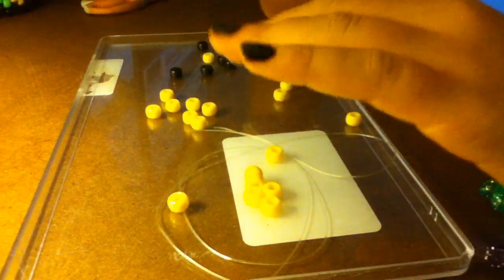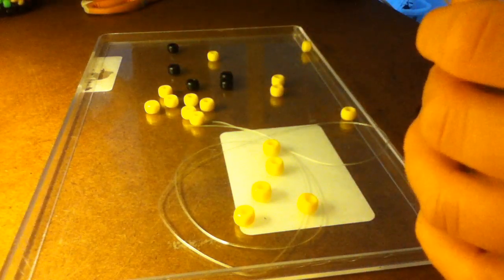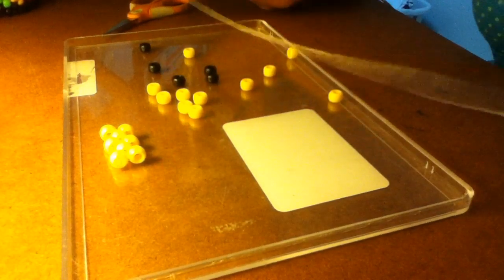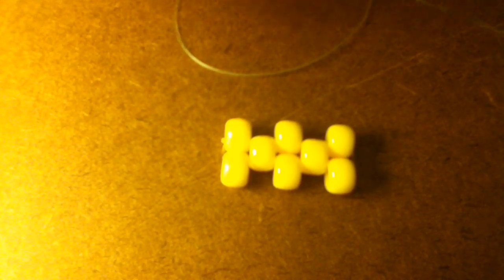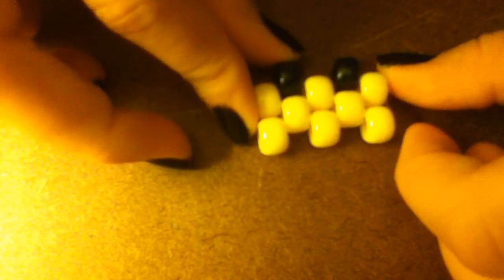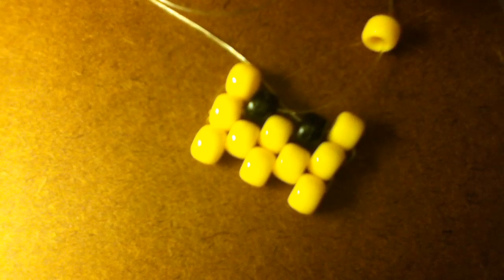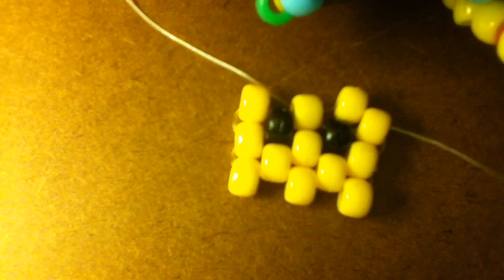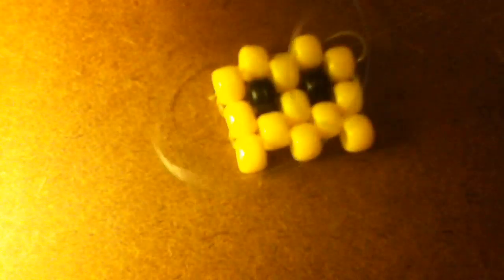:) Kandi Smiley Face Tutorial :)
Because it will keep you updated on my videos!